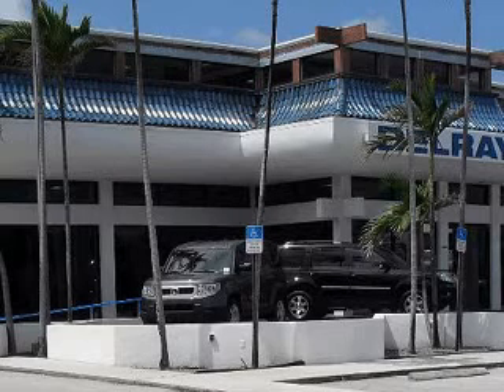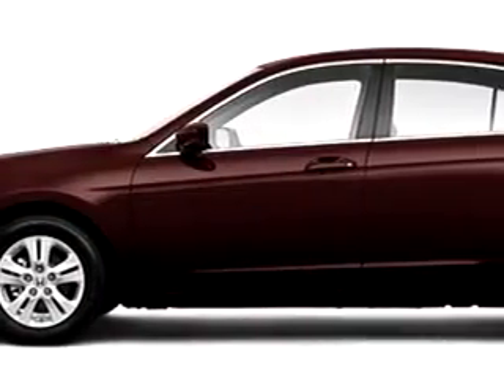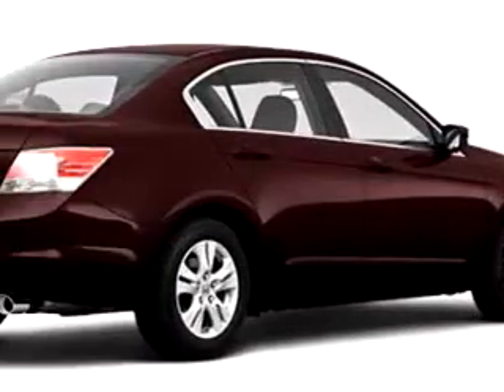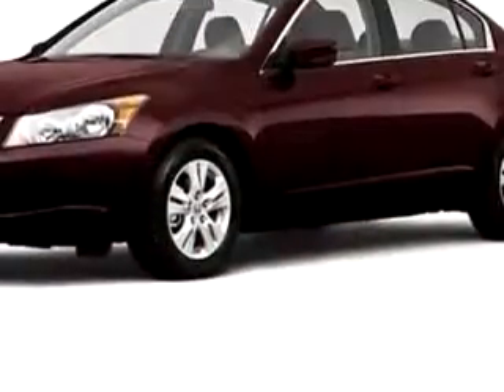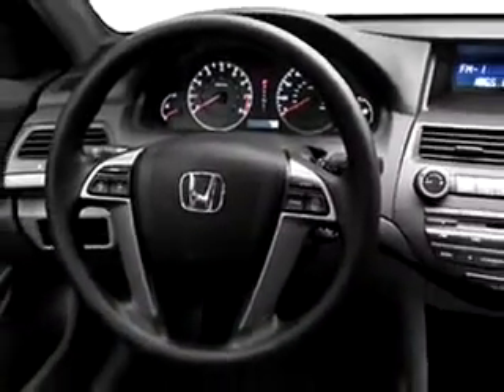2010 Honda Accord LXP Delray Honda Delray Beach, FL 33483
2010 Honda Accord LXP- Imagine driving this RED 2010 Honda Accord LXP, equipped with a 4 Cyl. engine. Enjoy this great car with features like Cruise Control, Emergency Trunk Release, Rear Bench Seat, Power Steering, Power Door Locks, Power Windows, Tachometer, and much more. Enjoy the drive and have peace of mind in this 2010 Honda Accord LXP. See us at Delray Honda today!
VIN- 1HGCP2F43AA150485

Delray Honda
3000 South Federal Highway
Delray Beach, Florida 33483